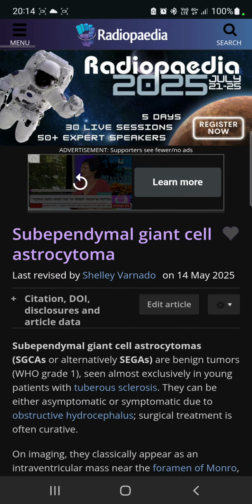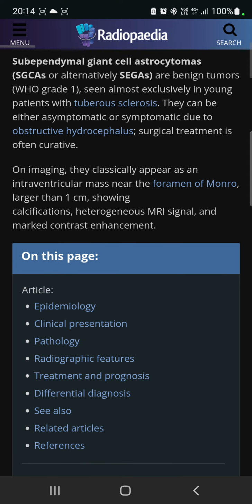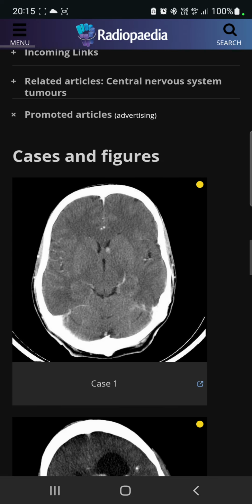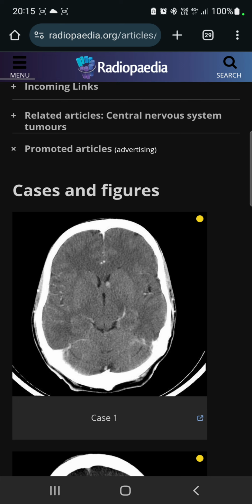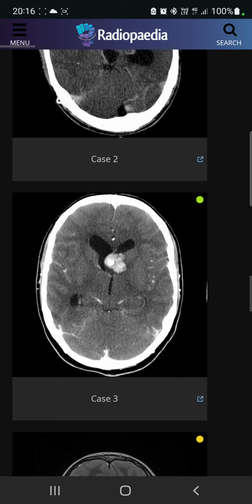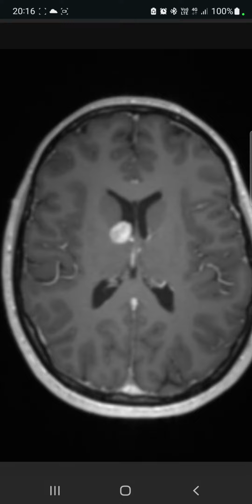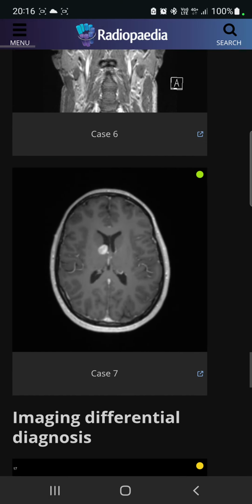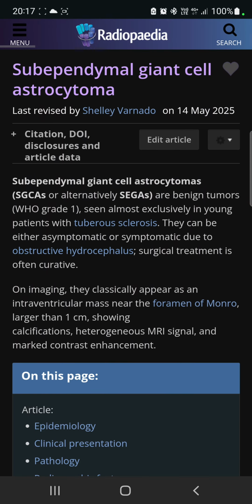Neuroradiology - Subependymal Giant Cell Astrocytoma - SEGA